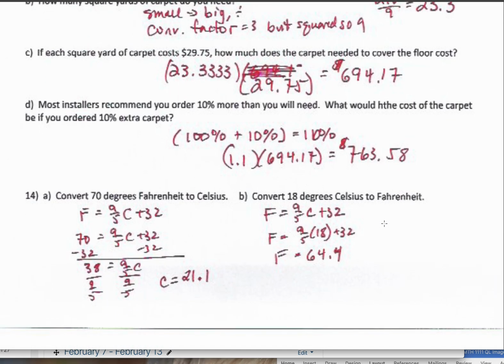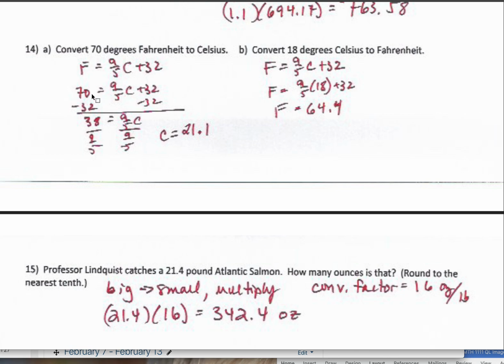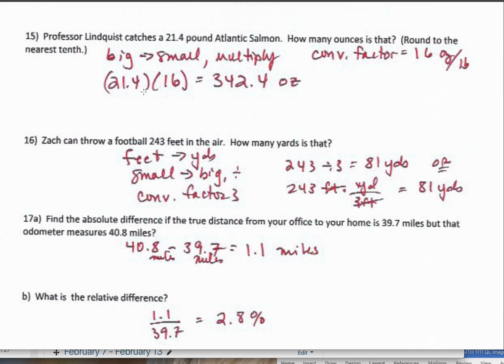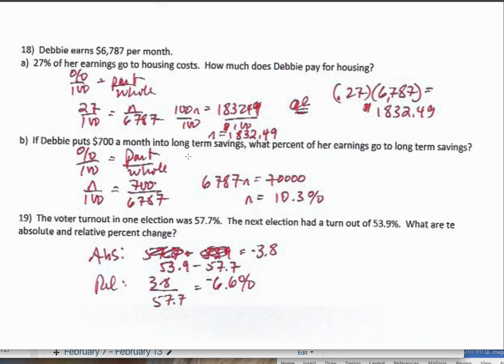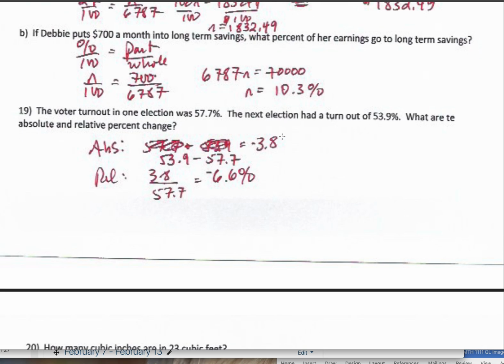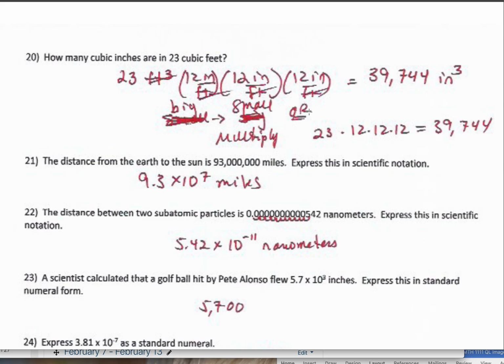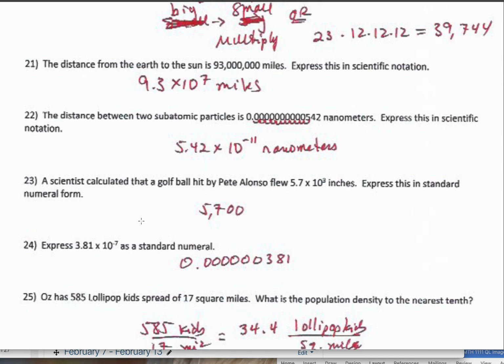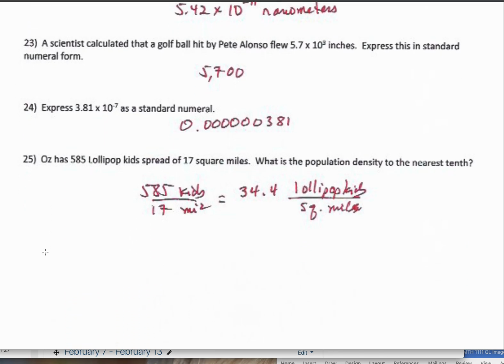MTH 1111 Pretest 1A Video 2